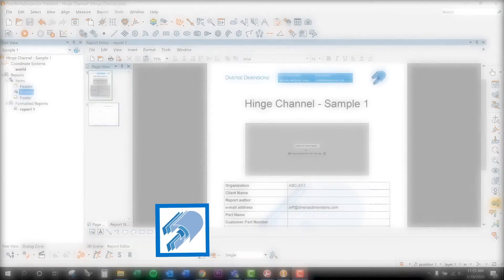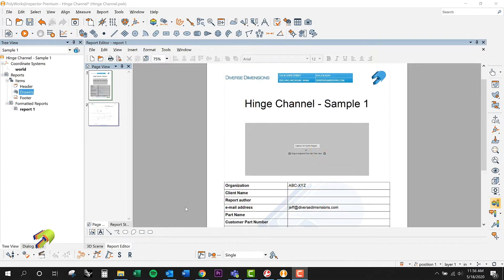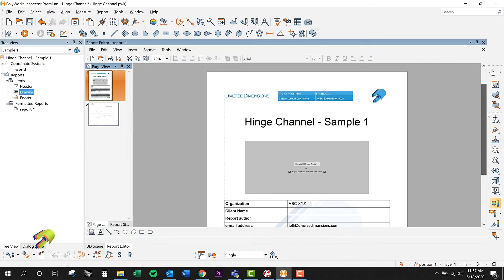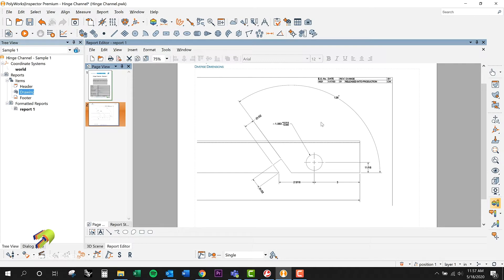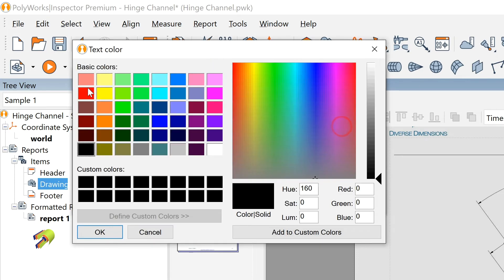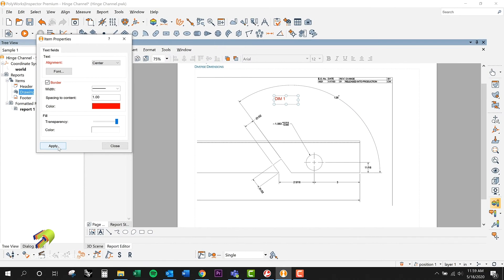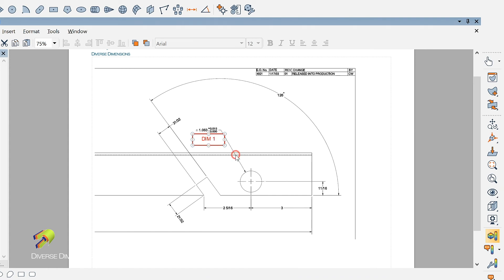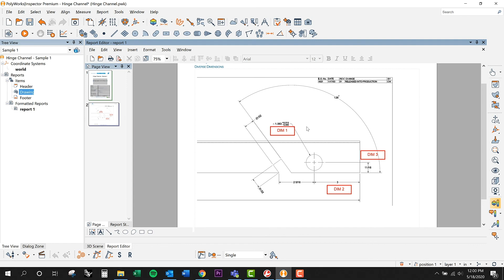PolyWorks: Creating A Ballooned Drawing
This PolyWorks training video will explain how to create "balloons" to a dimensioned drawing for reporting.